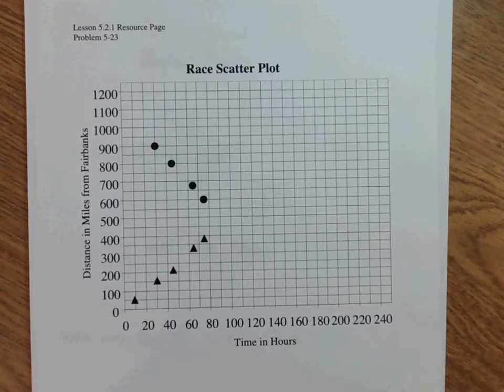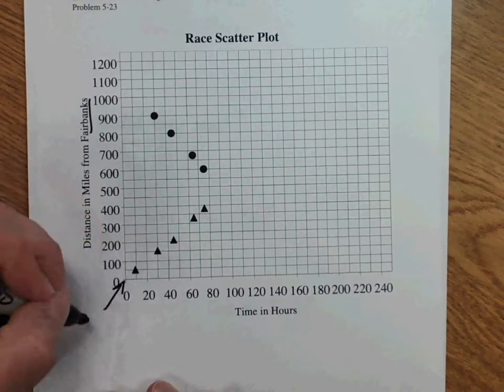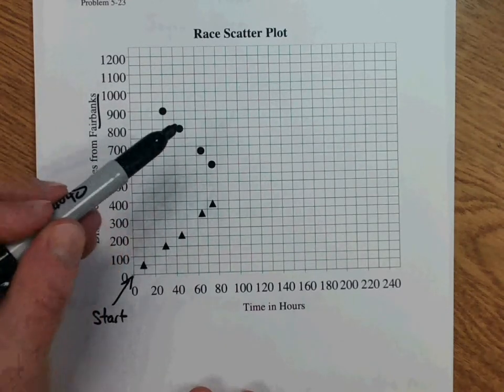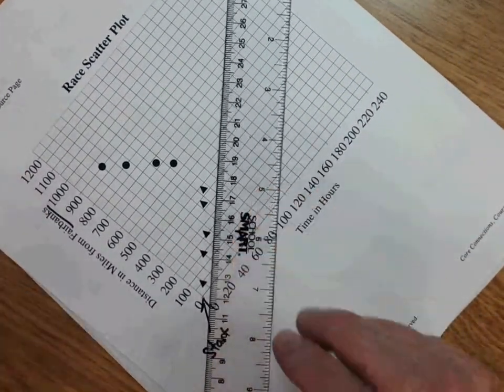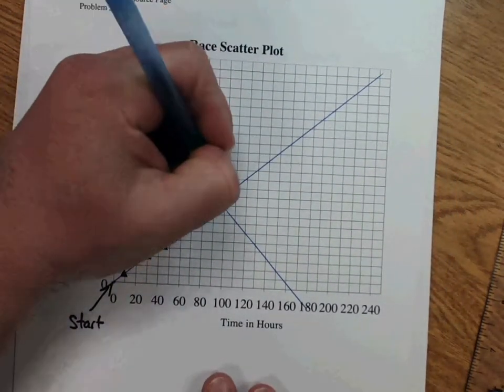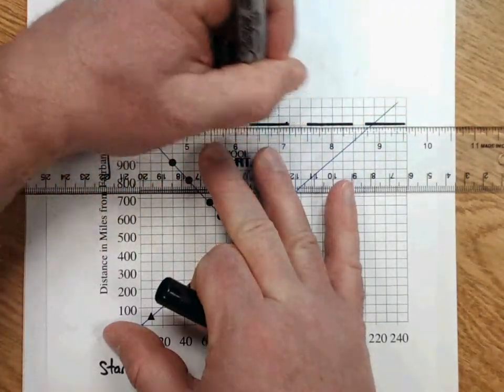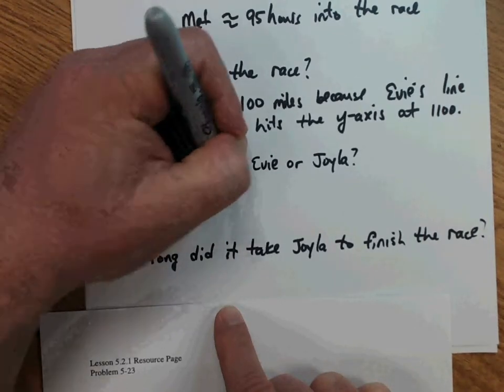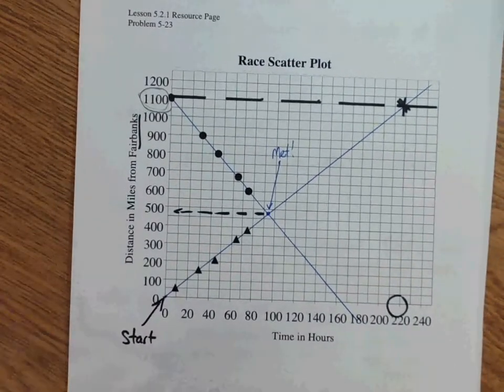CC3: Problem 5 23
ur one hot man mrhansen